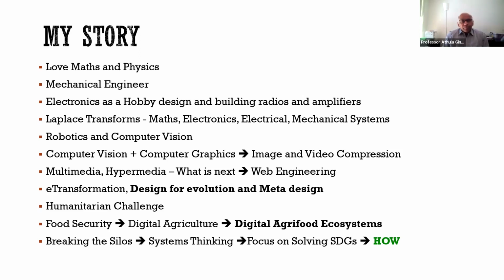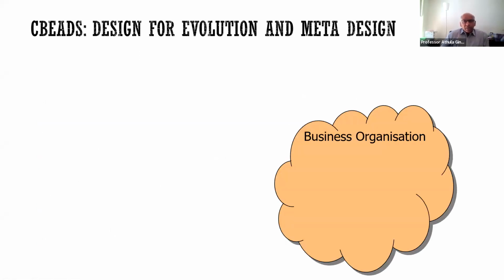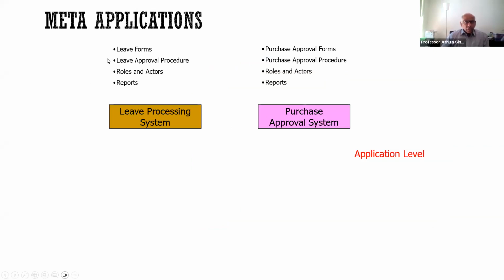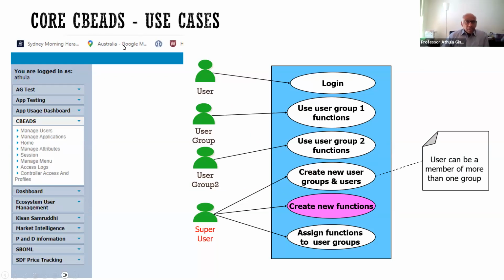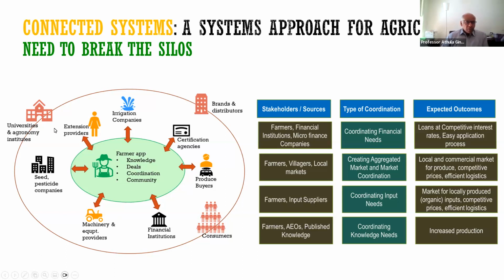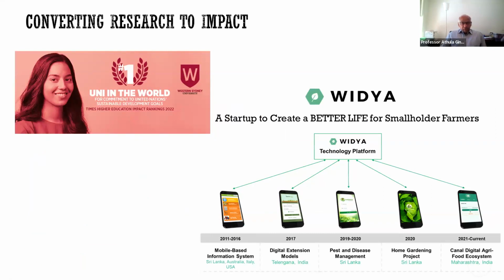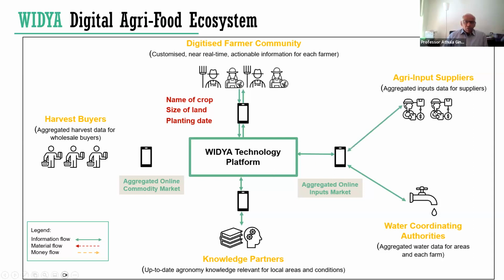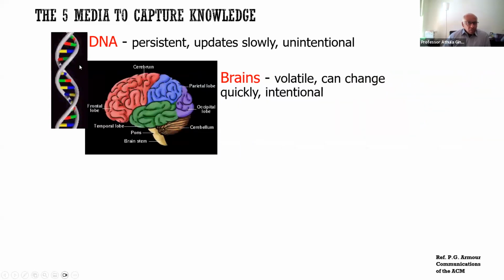Day 2 RSE Asia Australia 2023 keynote - Professor Athula Ginige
Athula was our day 2 keynote for the 2023 Research Software Engineer Asia Australia Unconference on the 14th of September 2023, where he gave us a glimpse of his long and broad career from starting as a mechanical engineer, working on robots and computer vision all the way to working on Digital Agrifood Ecosystems.

One of the interesting things was how to use CBEADS to develop a Minimum Viable Product for rapid prototyping.

He also introduced us to his startup Widya, to help create a better life for smallholder farmers that also has a technology platform to share knowledge across multiple stakeholders.